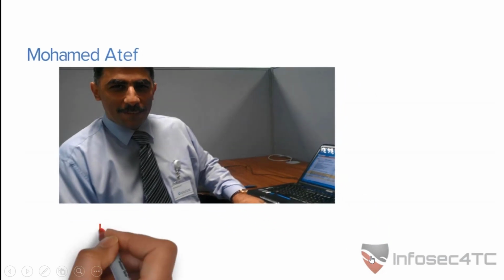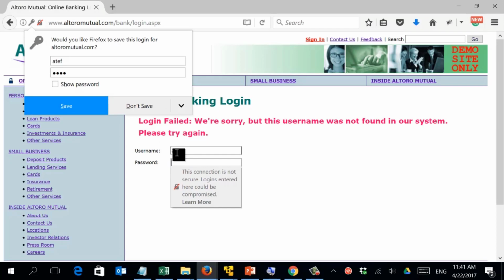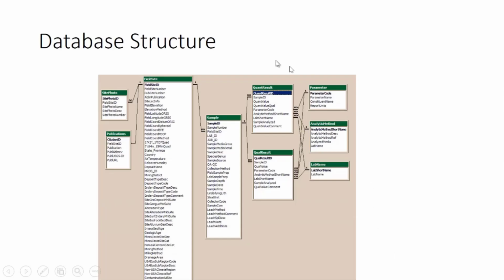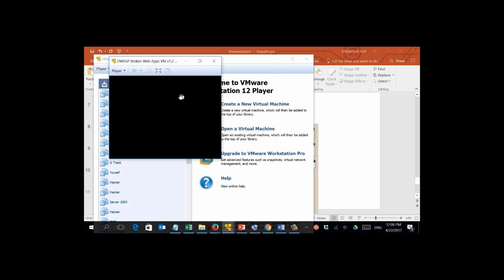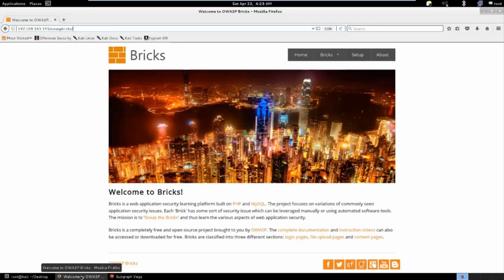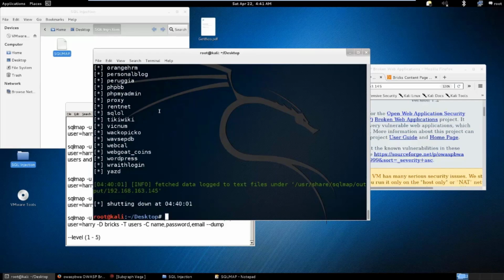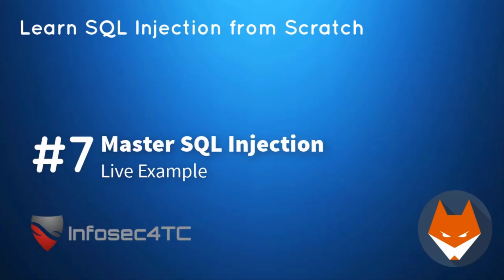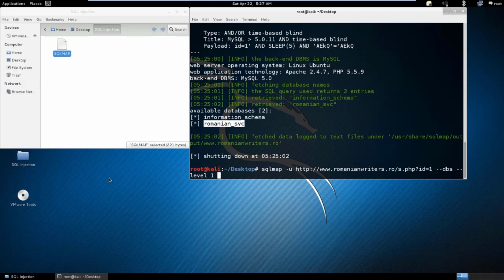Learn SQL Injection Crash Course in less than 1 Hour | Hacking Tutorial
Course Resources.

A SQL Injection is a form of attack that takes advantage of an improperly filtered user and takes the input acquired to manipulate a database.

Why do I need this training?
When this attack is used, an unauthorized person can access the database of a website and extract the data from that source.

The different types of SQL Injection

Table of Contents:

00:00 - Introduction
02:37 - Introduction to SQL Injection
05:06 - What is SQL injection
14:57 - Setup your lab
24:49 - Is the site infected with SQLI?
29:31 - The amazing AQLMAP
39:51 - Live Example